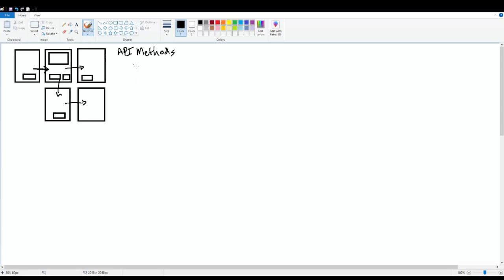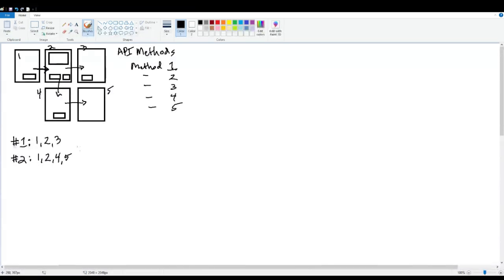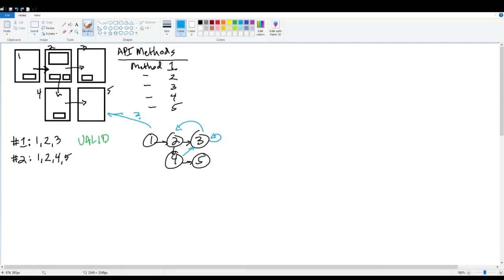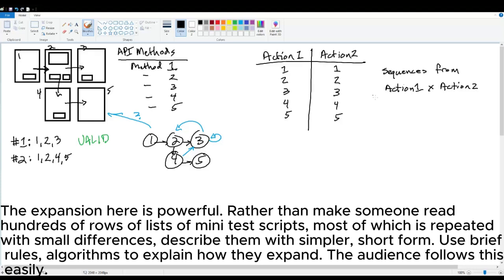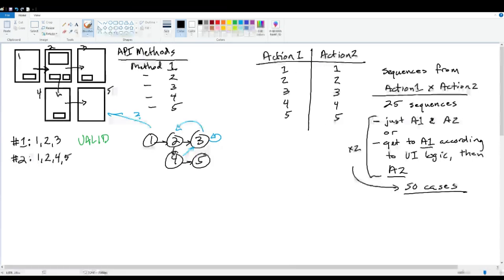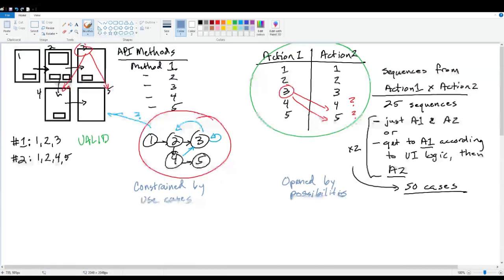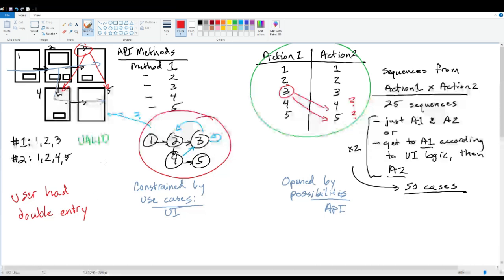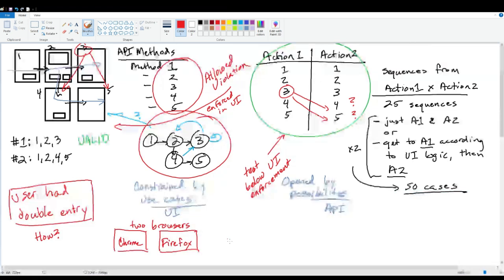Wayne is Testing: Freeing your mind from UI constraints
Often the business logic that we believe the UI enforces will limit the way we think about testing. We want to think about more possibilities than that. I demonstrate an easy way to do this by going below the UI layer to the API and use simple table structures to come up with combinations we might have considered based on UI alone.